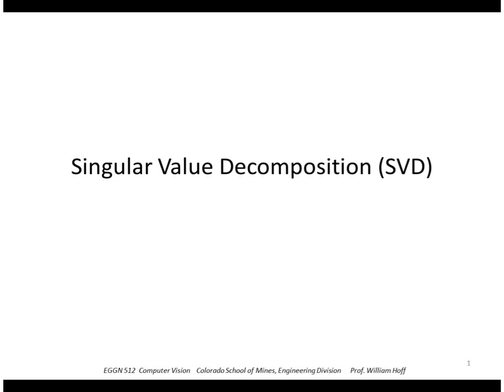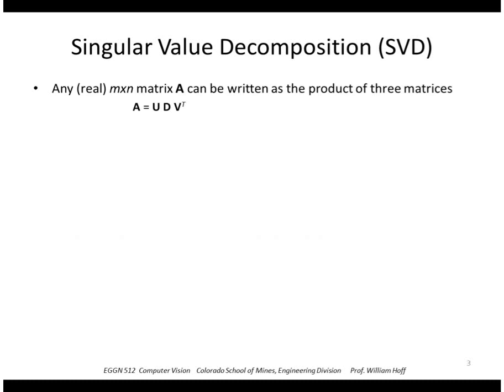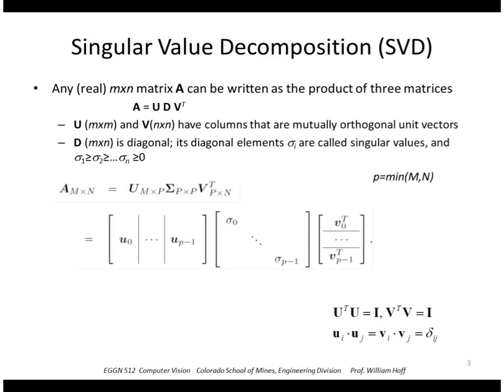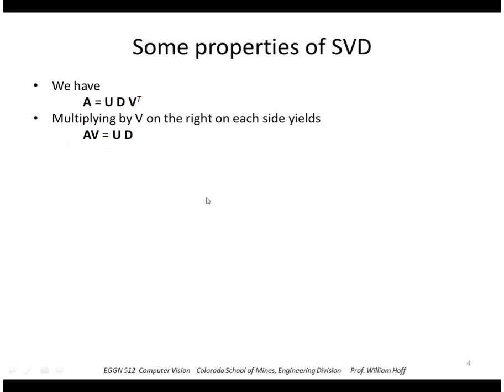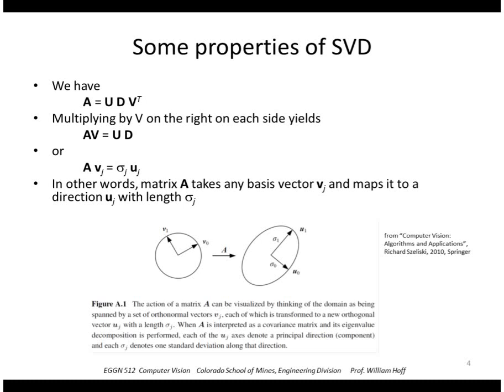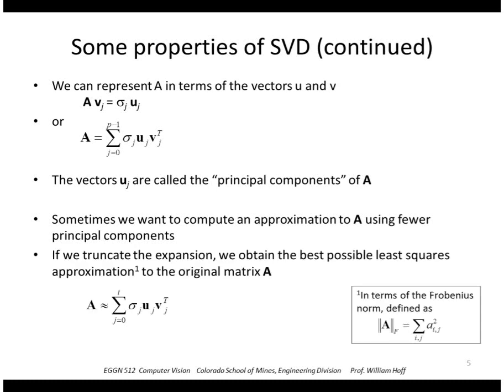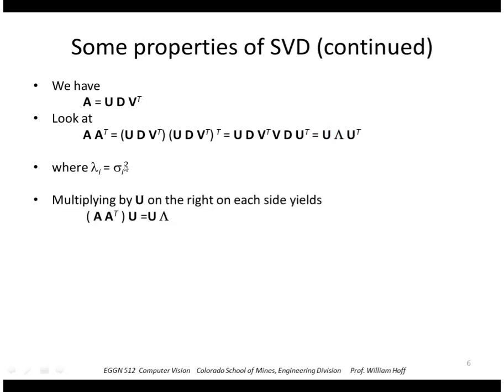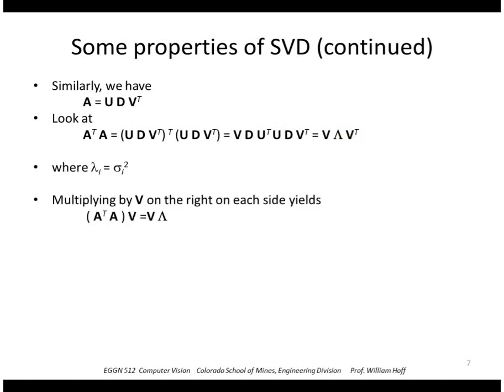EGGN 512 - Lecture 18-1 SVD